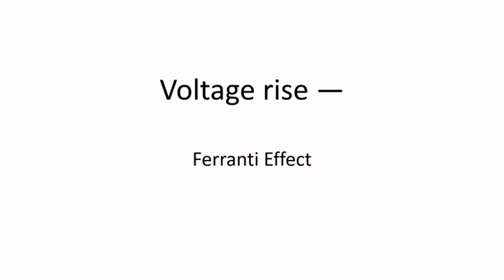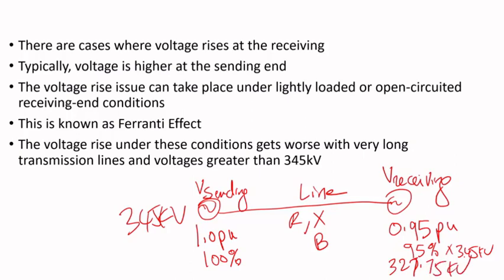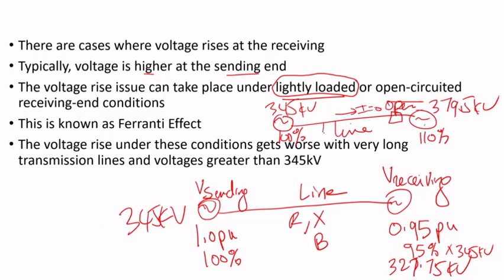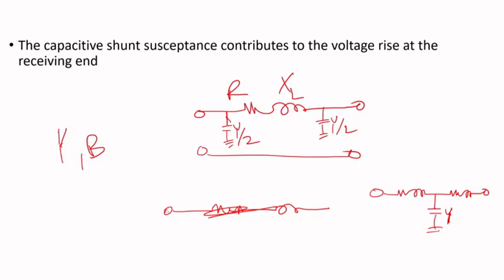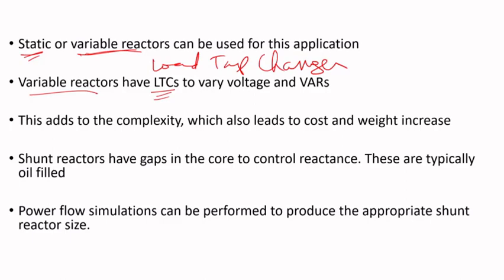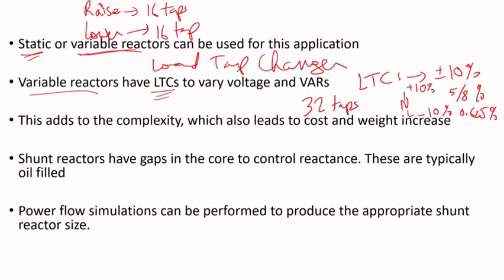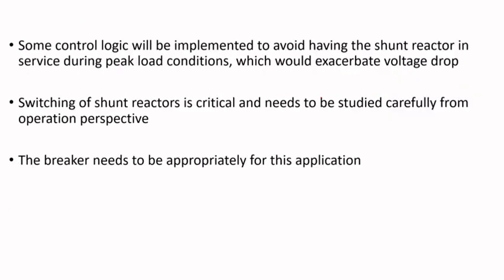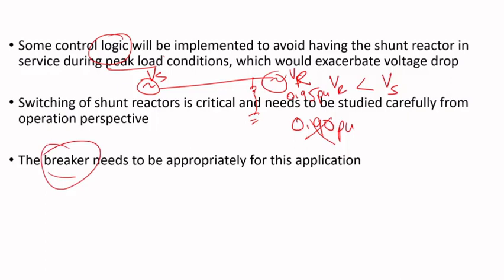Voltage Rise | Ferranti Effect and Mitigation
There are cases where the receiving end voltage of a transmission line rises above the sending end. Typically, voltage decreases as you go away from the sending end due to voltage drop across resistances and reactances. Light load conditions can lead to voltage rise at the receiving end. The voltage rise is sometimes referred to as Ferranti Effect. Other cases when the receiving end is open circuited can see a voltage rise. Shunt reactors can be installed to reduce voltage to an acceptable level. Shunt reactors can be static or variable type. Varirable reactors employ load tap changers (LTC) to vary voltage and VARs.